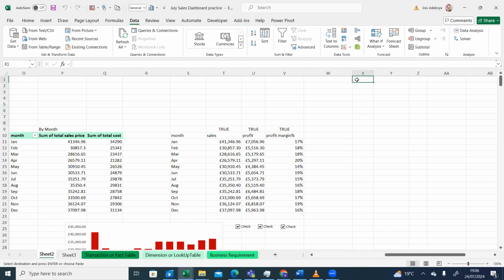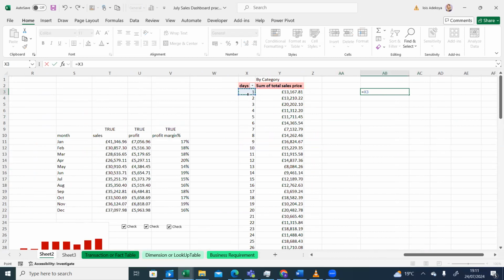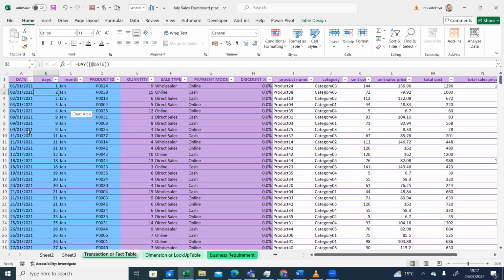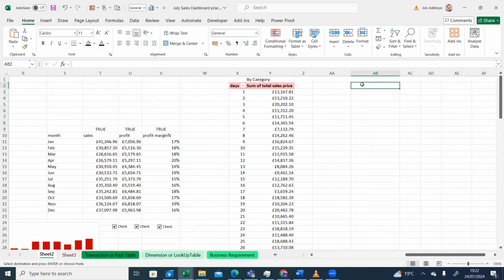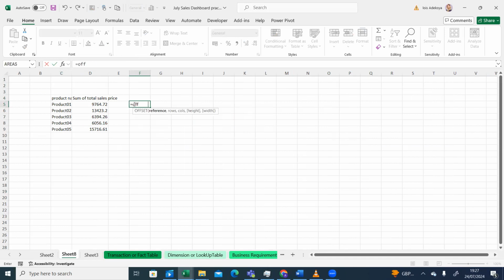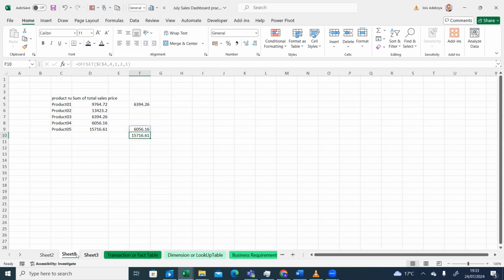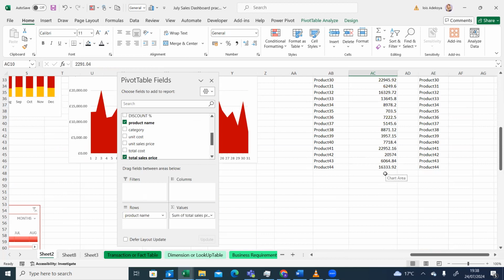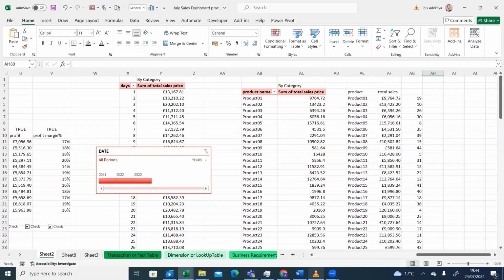July Sales Dashboard in Excel by Mr Jide 6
Dashboard skills in Excel